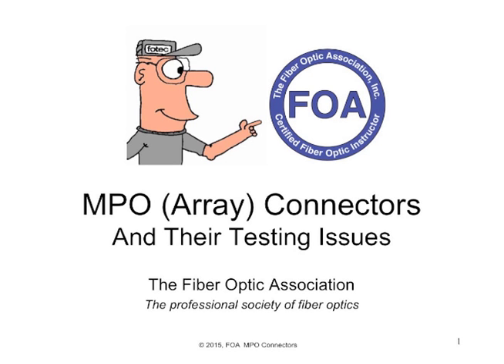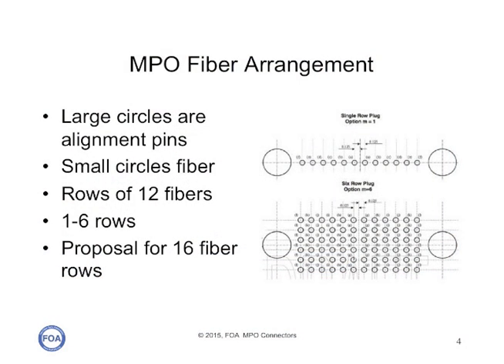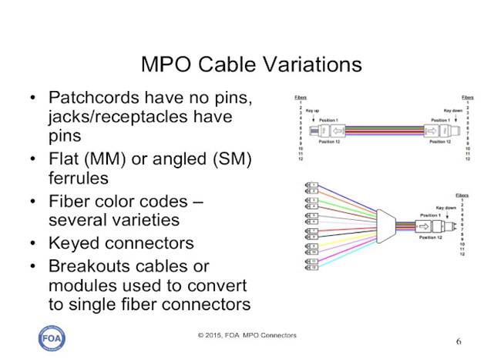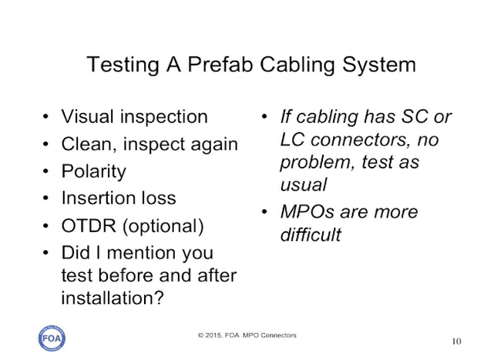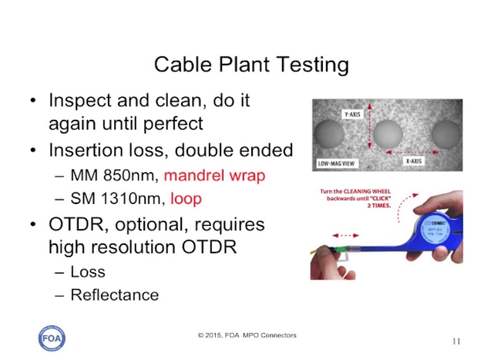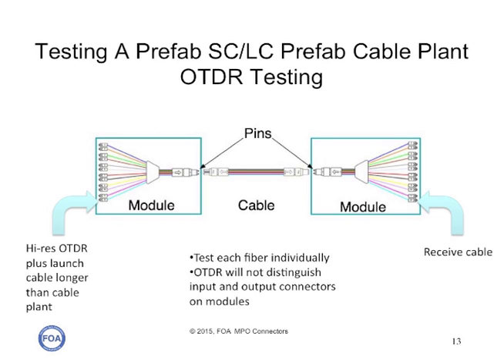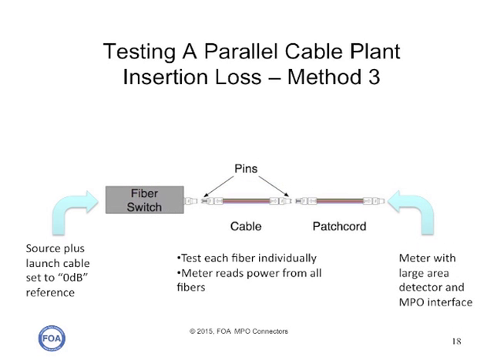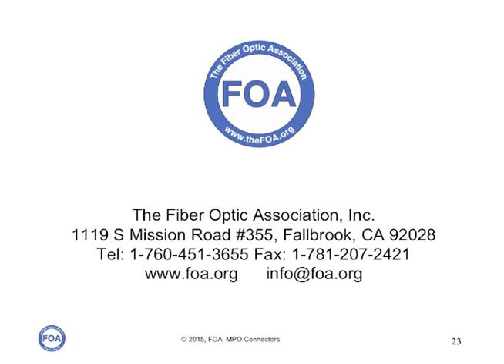Lecture 42 MPO Connectors